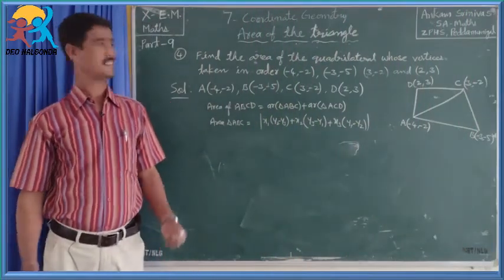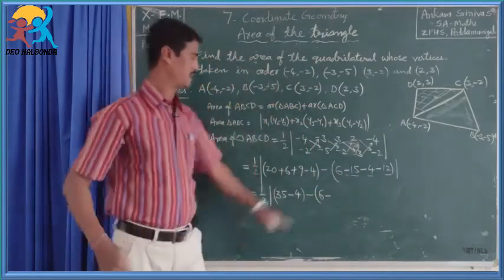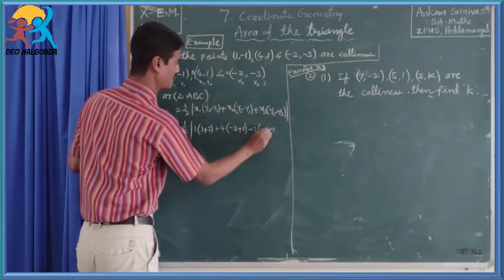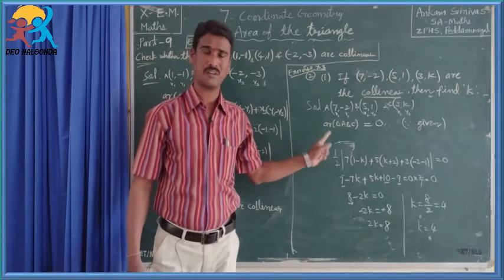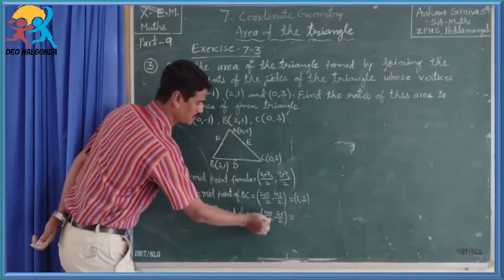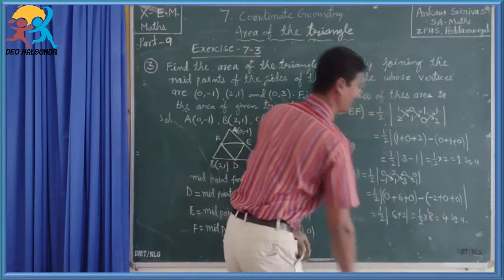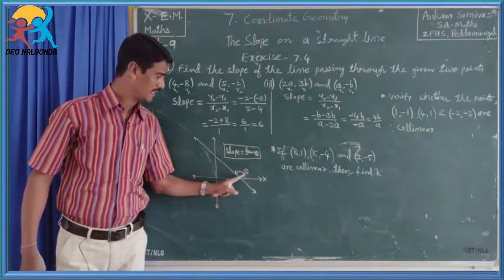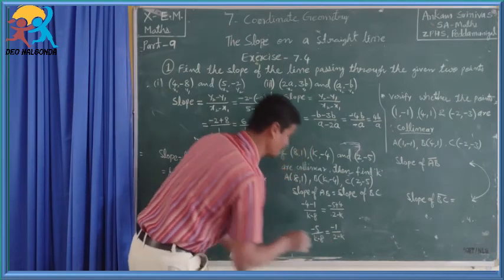10th EM Maths Unit7 Co Ordinate Geometry part9